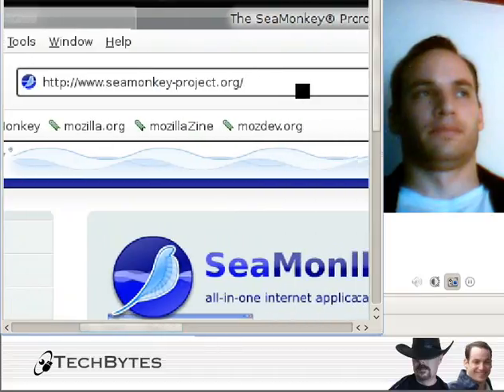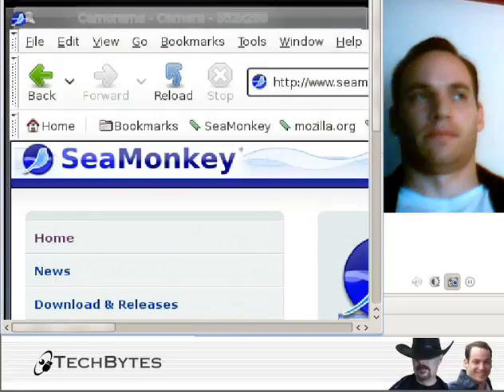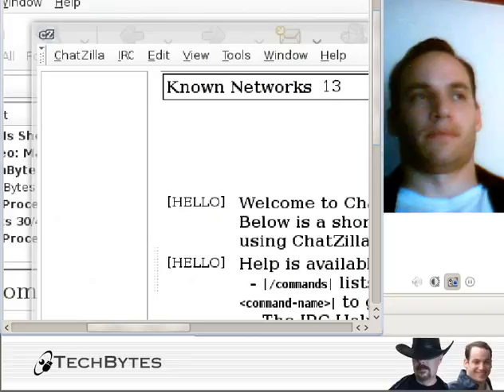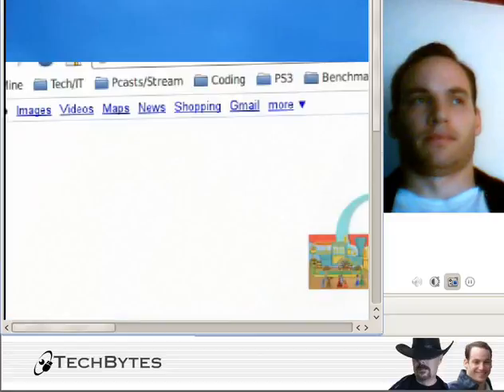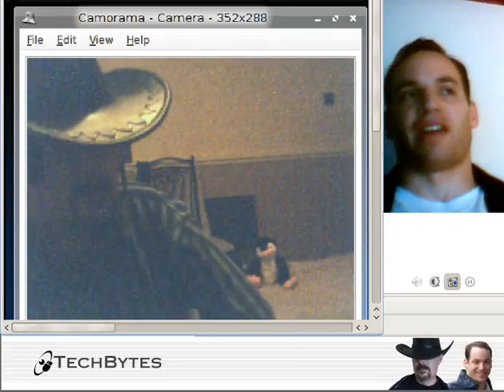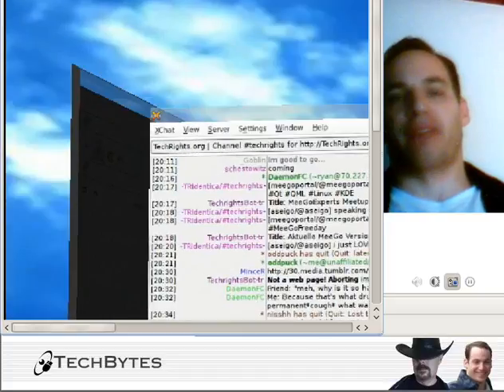First Layout Draft for Episode #1 of TechBytes Video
[EXPERIMENTAL] Just before recording the first episode of their new show, Roy and Tim are experimenting with video as they attempt to debug an audio-video synchronisation issue, as well as screen size issues.